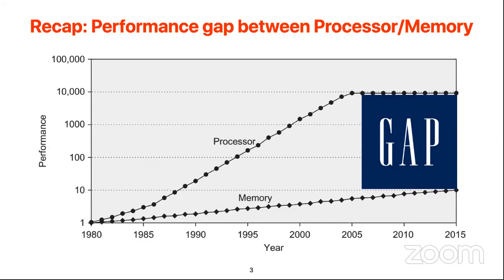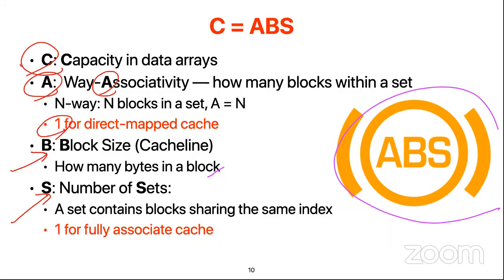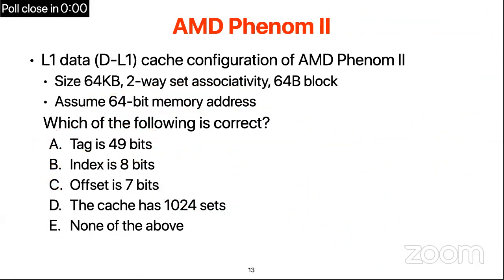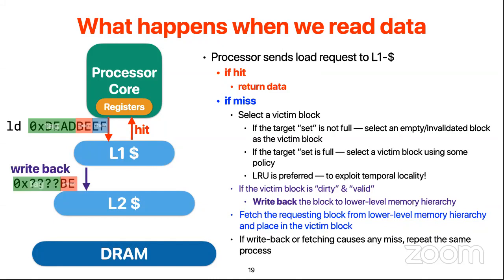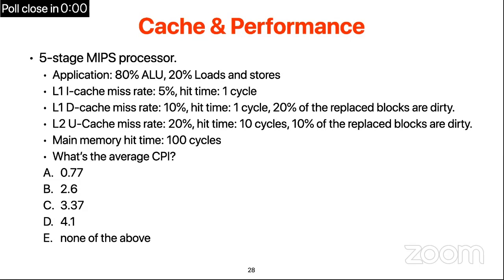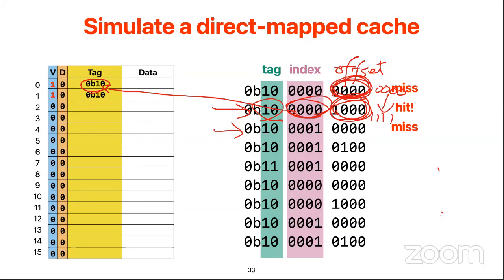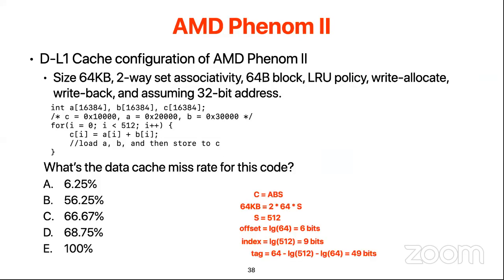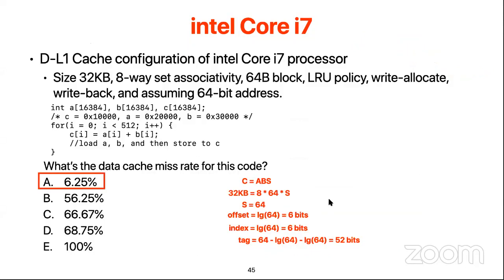CSE141 Lecture 13 Memories (2)